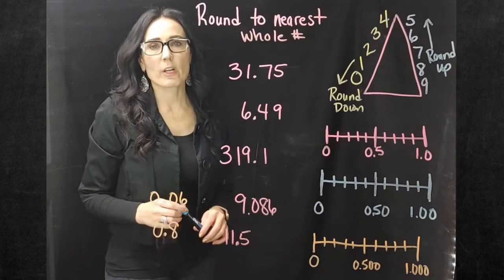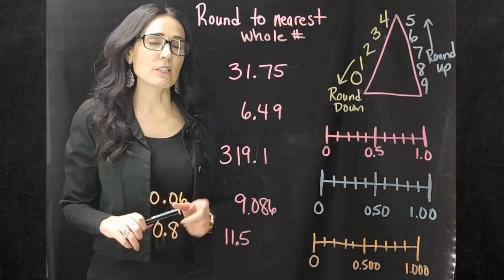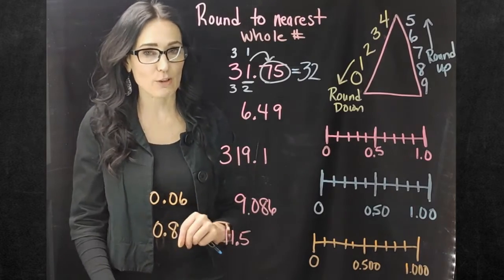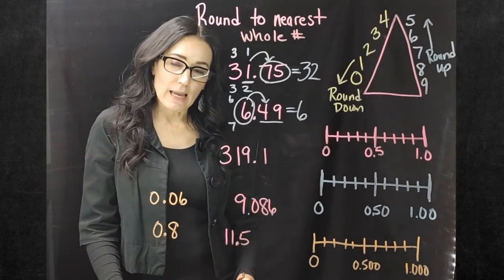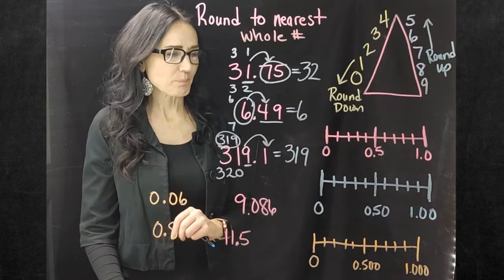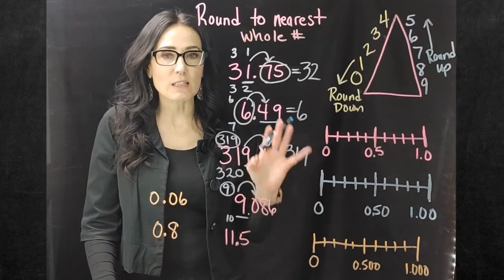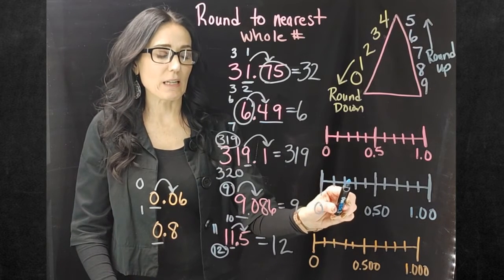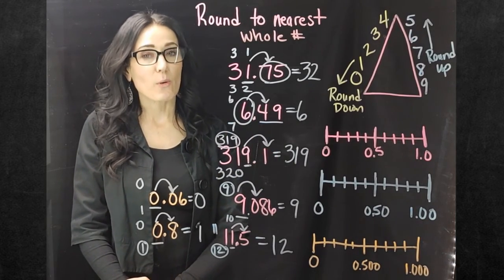Rounding - PT1 to the Nearest Whole Number